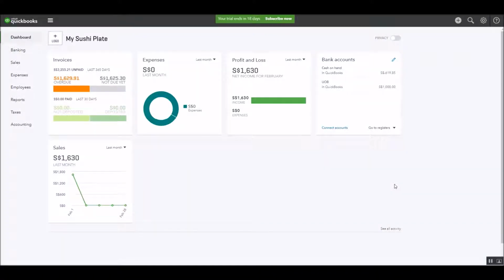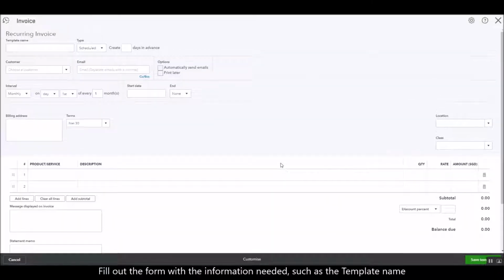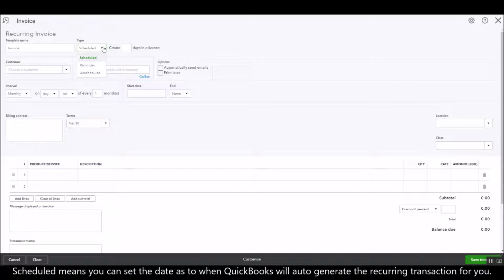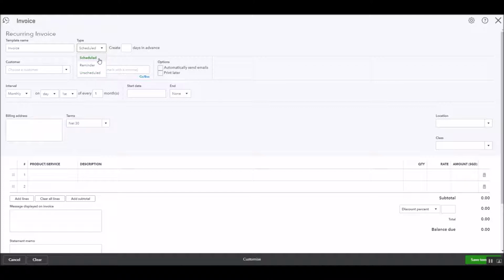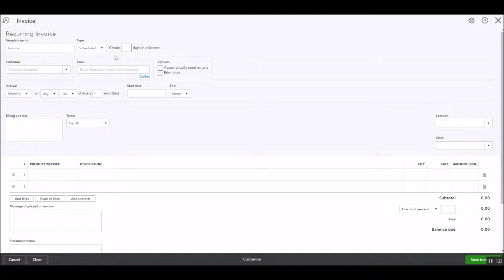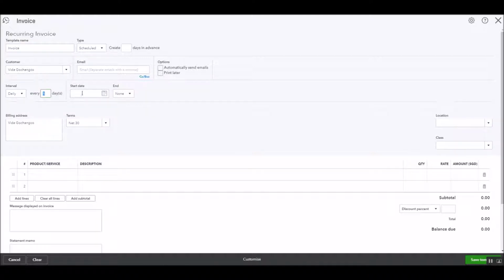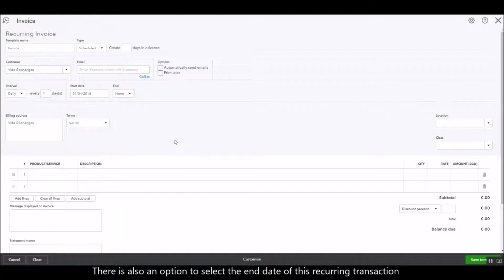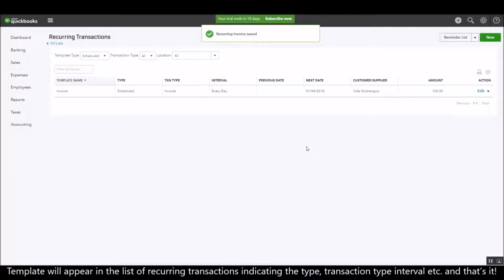QuickBooks Tutorial: How to create a recurring transaction